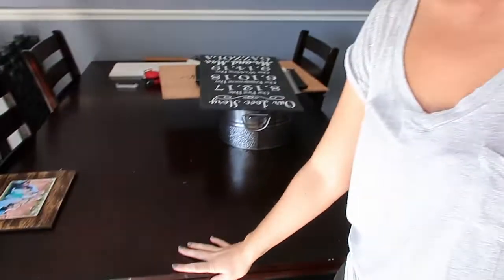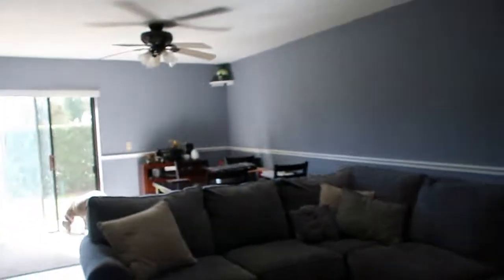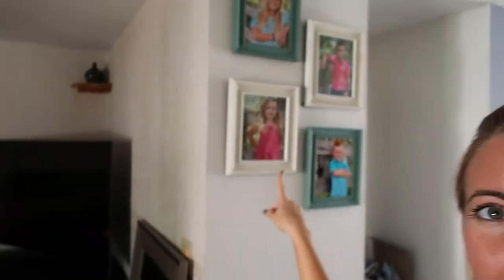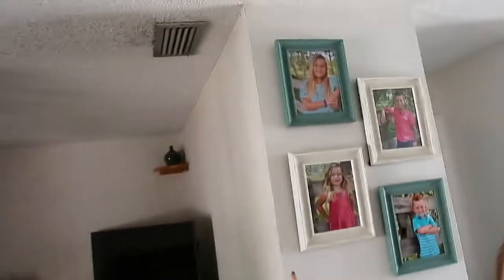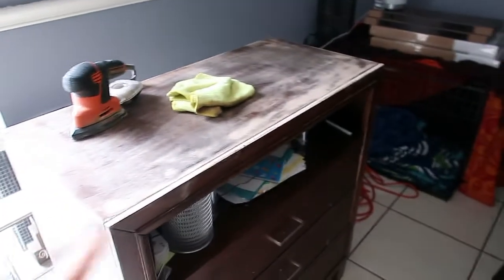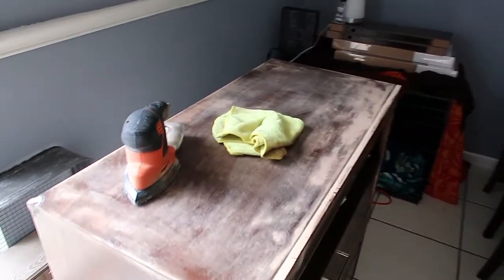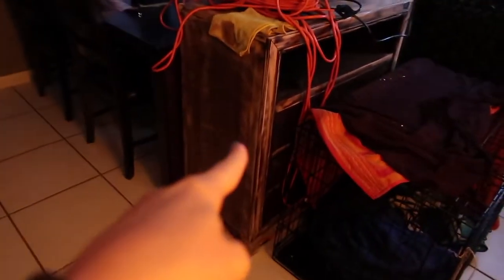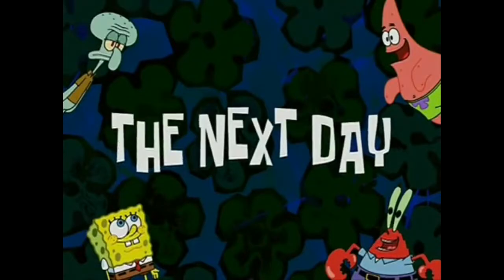SO MUCH BETTER!!!!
POSTED ON OCTOBER 14, 2018

MUSIC

Intro shot and edited by Attack Films

*Mailing info*